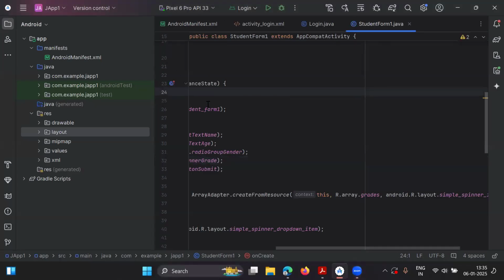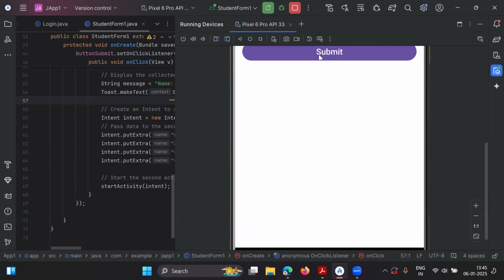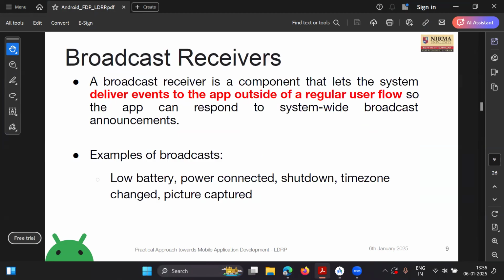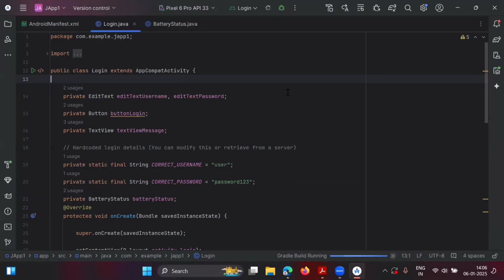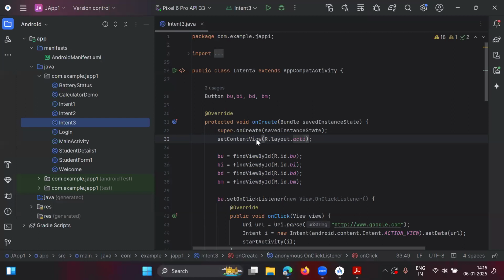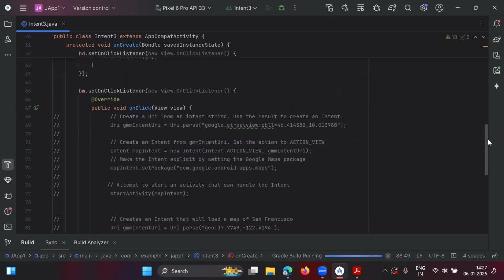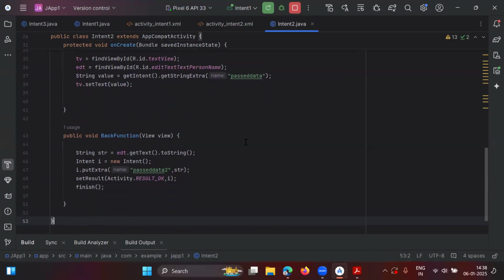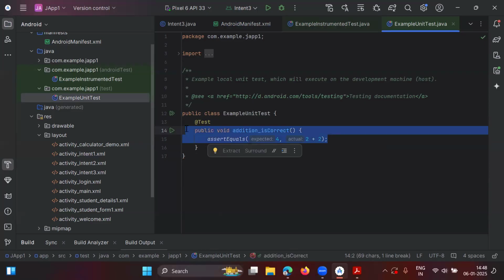Day 1 Session 2B - Android